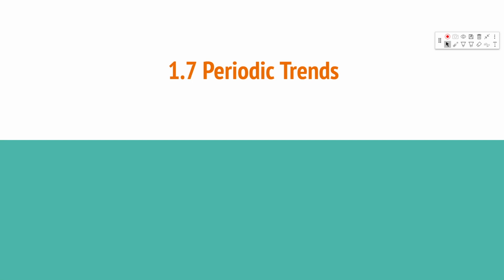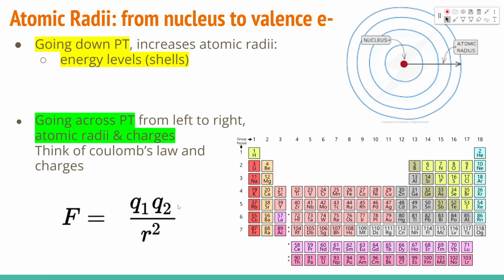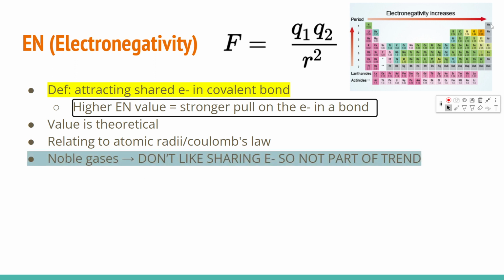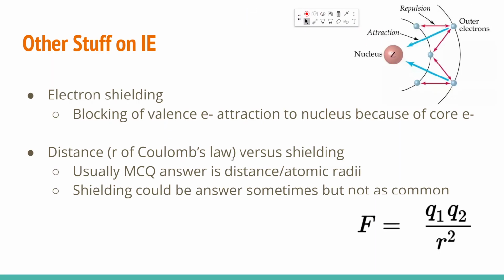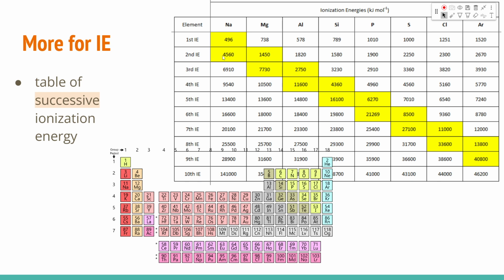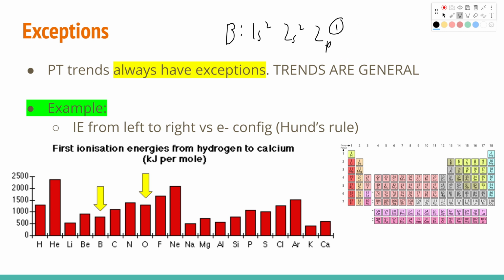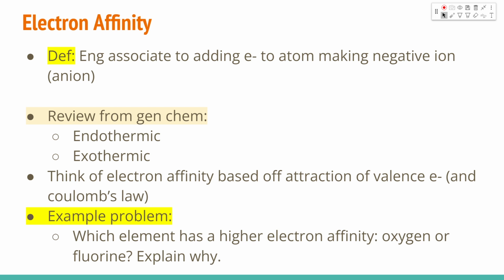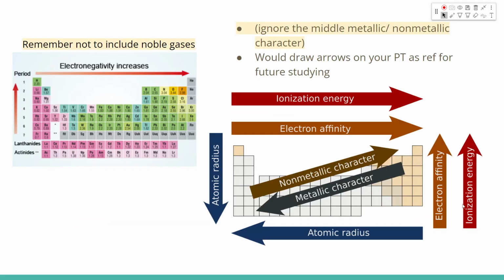1.7 Periodic Trends